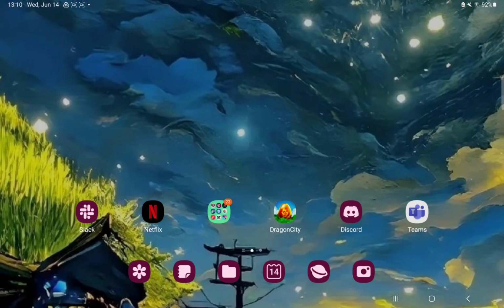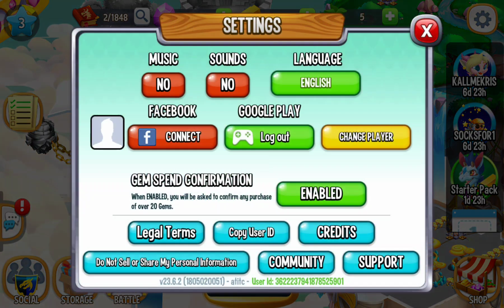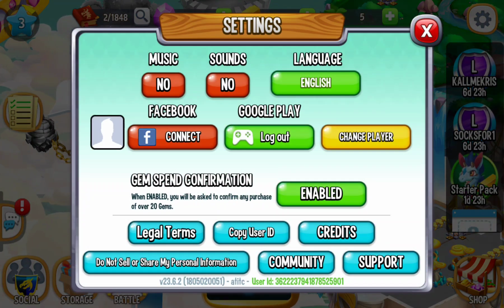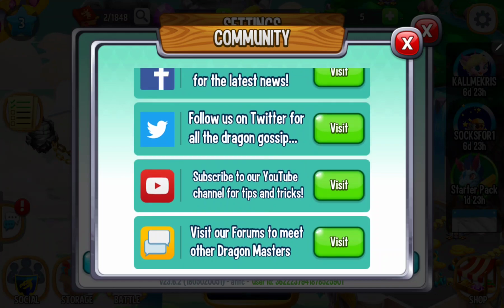Where to find communities on Dragon City?